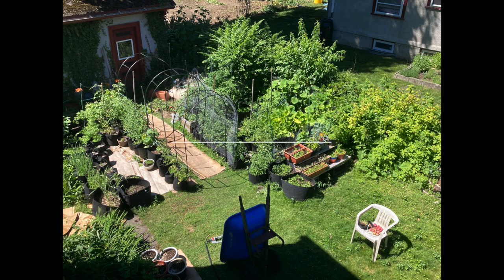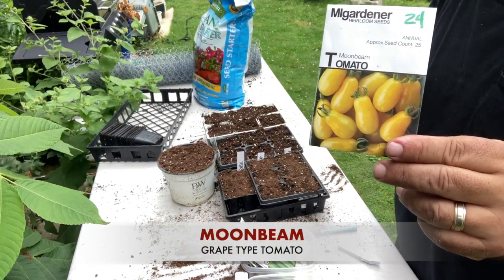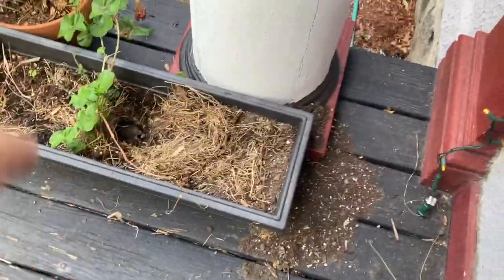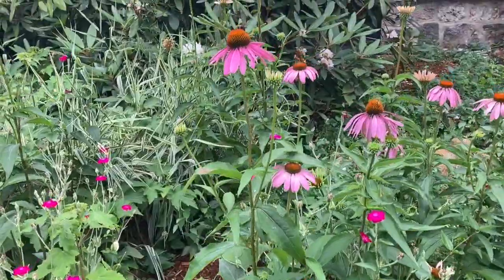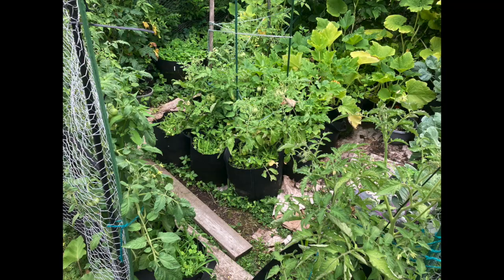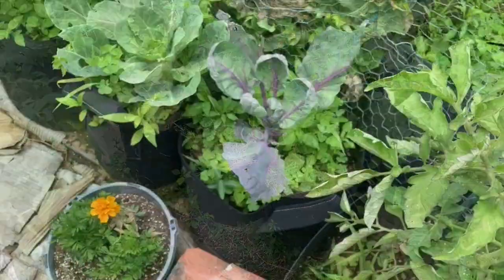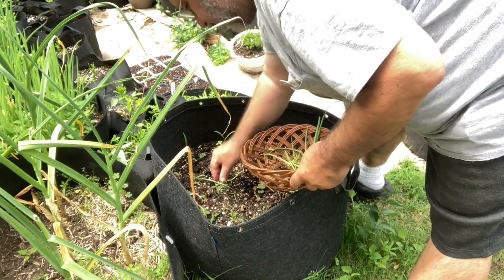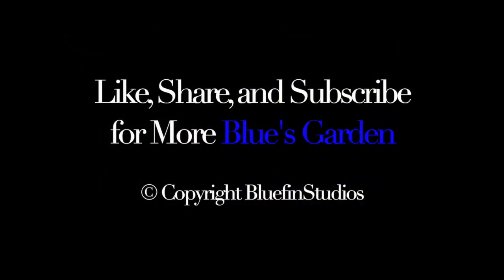My Early July Garden Update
How to Keep on TOP of Succession planting, with late spring seed starting!
What plants am I succession planting for? My plan is some cucumber, tomato, zucchini/squash, some herbs and lettuces.